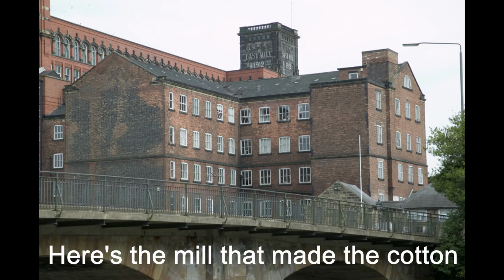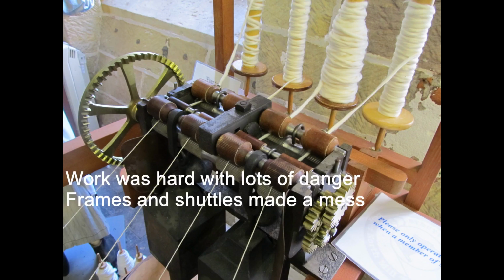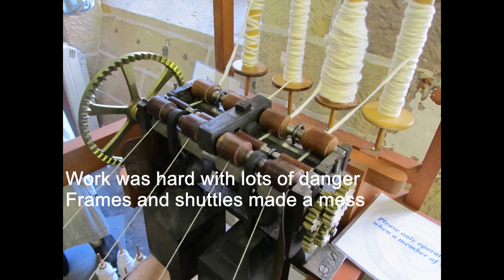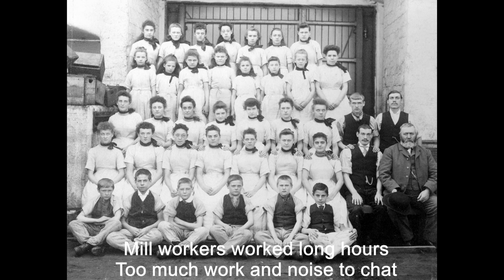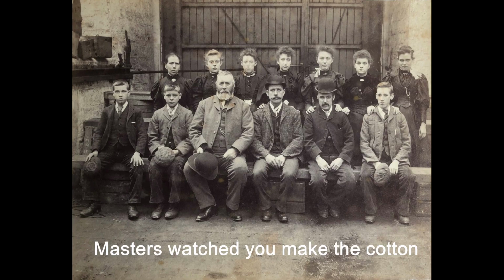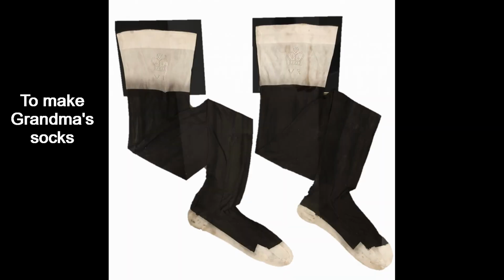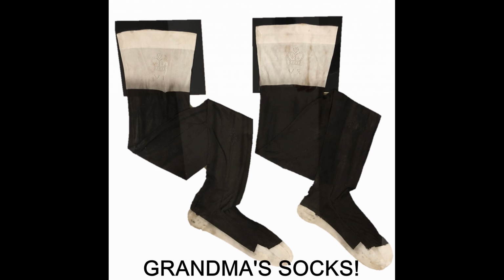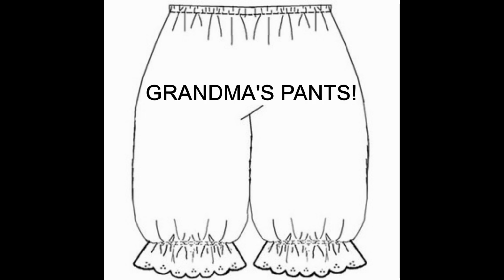Grandmas Pants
Children's Poem by Carol Brewer about the textiles heritage of Belper, performed during the Georgian Derbyshire Festival 2023